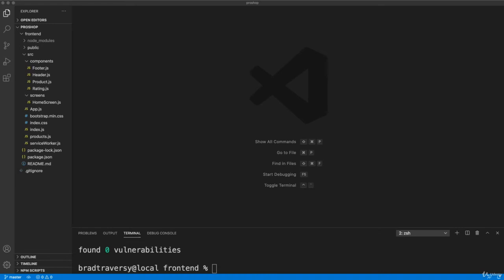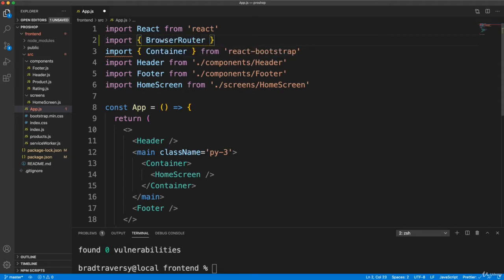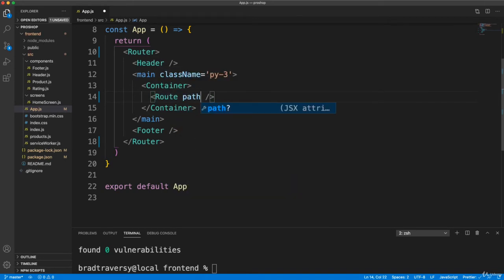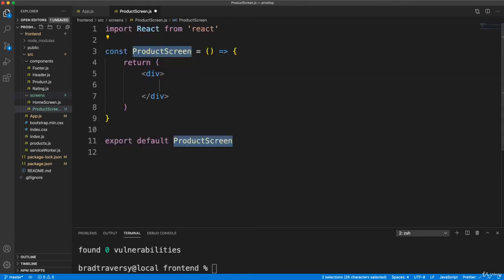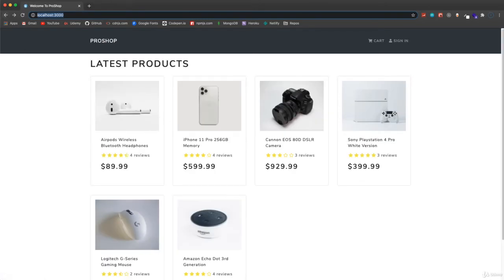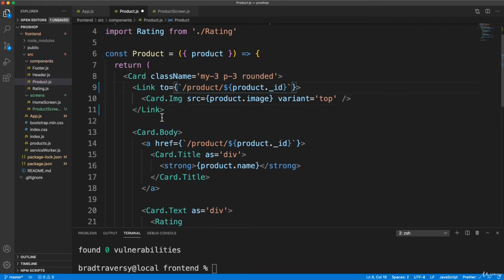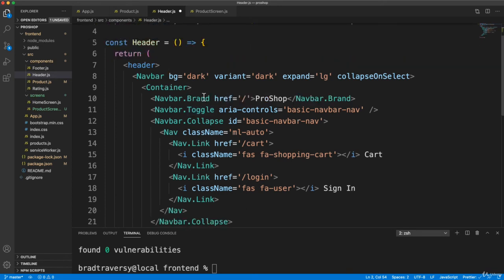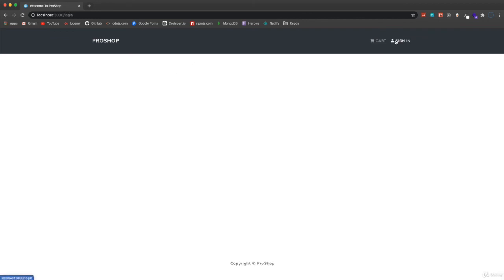Implementing React Router